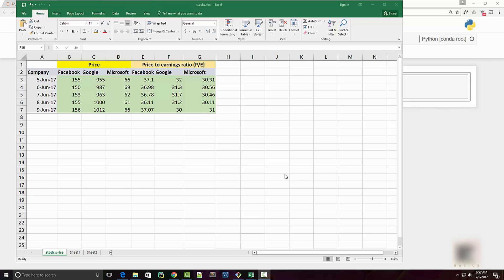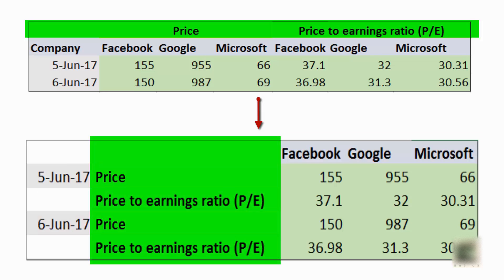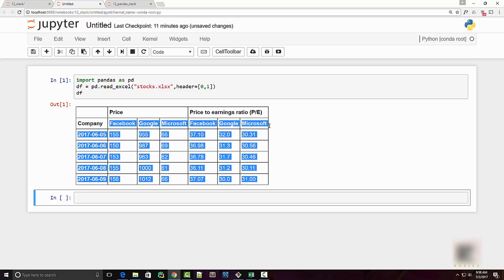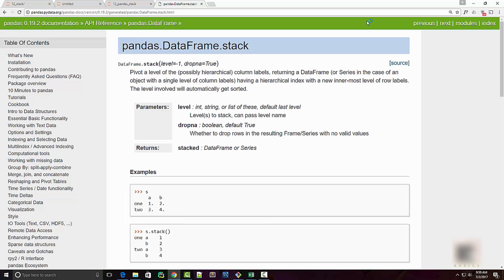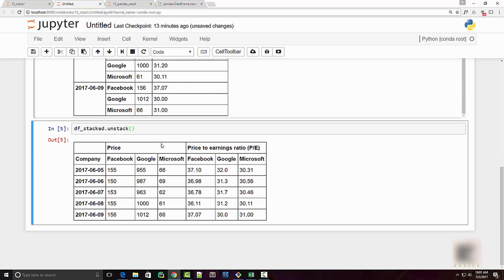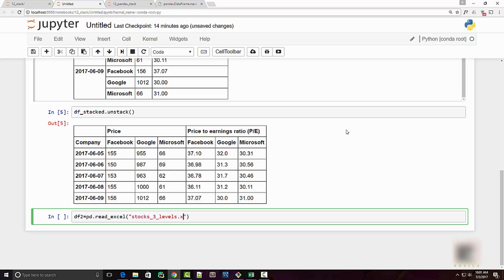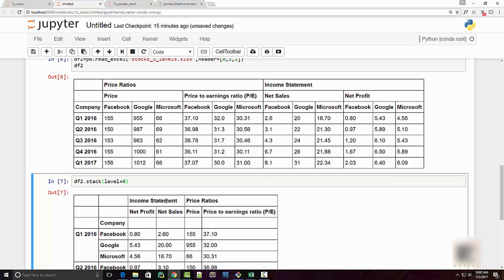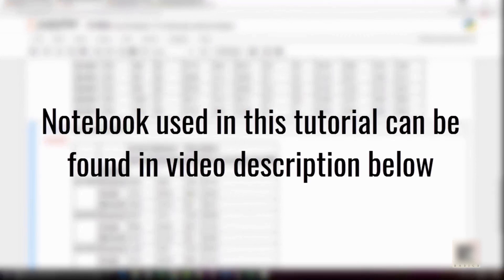Python Pandas Tutorial 12. Stack Unstack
Pandas stack method is used to transpose innermost level of columns in a dataframe. unstack() is used to perform a reverse operation. This tutorial explains stack/unstack using nice visualizations.

Topics that are covered in this Python Pandas Video:
0:00 What is stack
1:32 How to use stack() method
2:18 Pandas stack documentation
3:03 Perform unstack() method